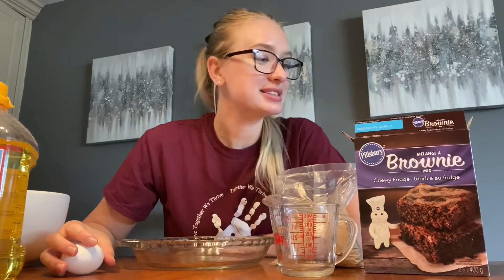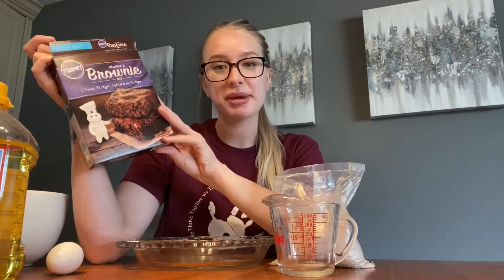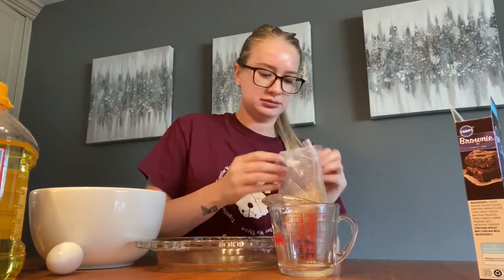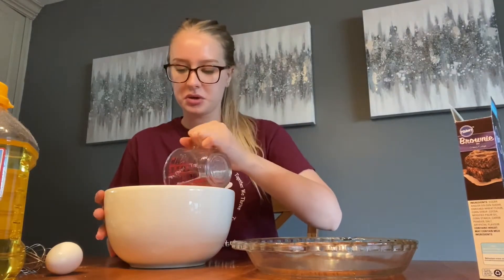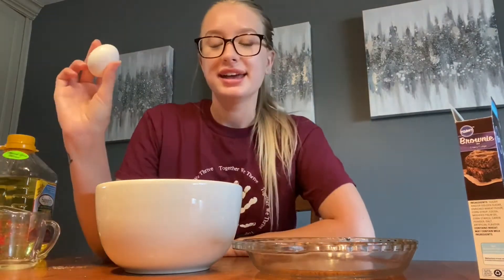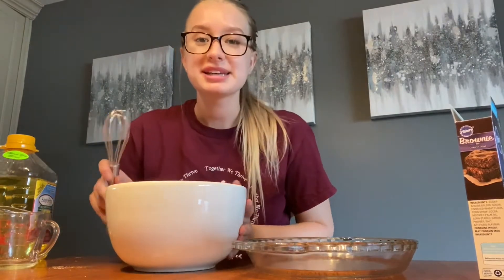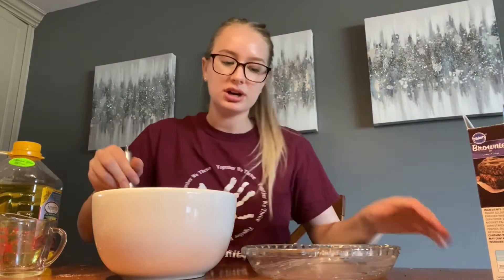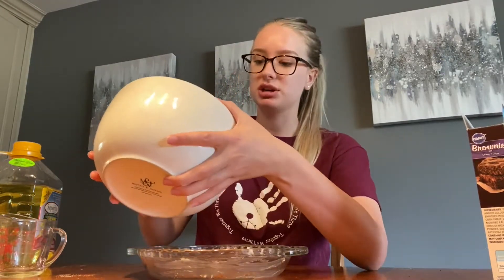Baking With JBird!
Hey guys!

Today I'm showing you how I make brownies!